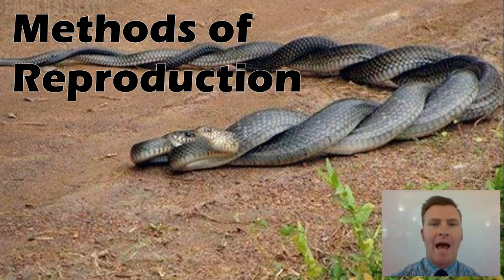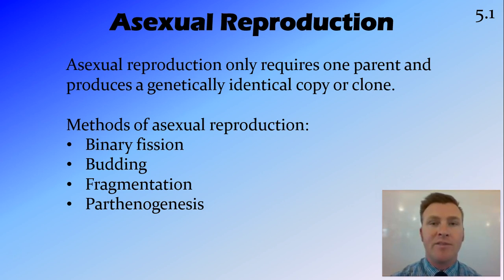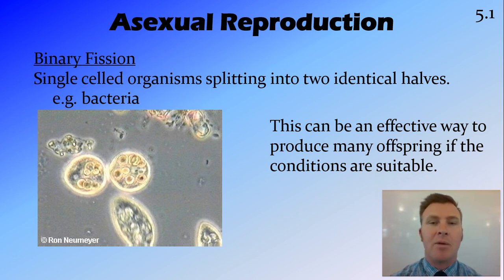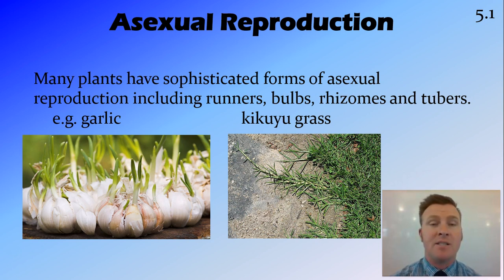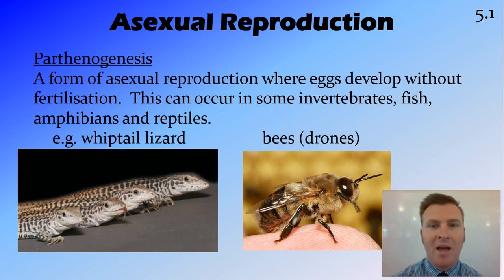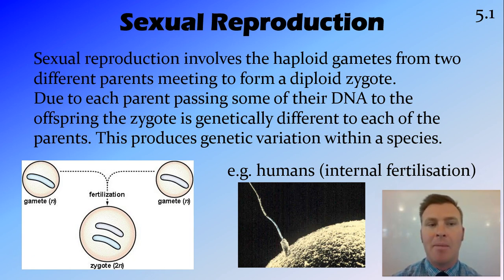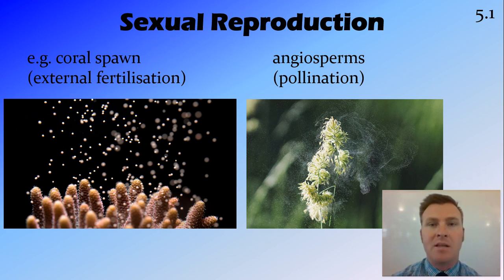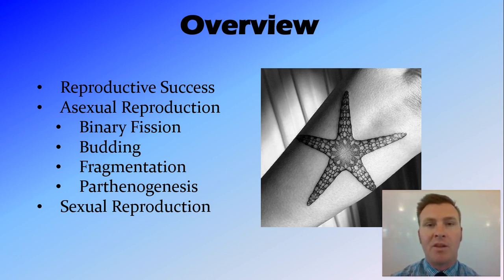Methods of Reproduction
Mechanisms of reproduction in a range of organisms including both sexual and asexual reproduction.

Contents:
Reproductive Success
Asexual Reproduction
Binary Fission
Budding
Fragmentation
Parthenogenesis
Sexual Reproduction

NSW HSC Biology (Australian Curriculum): Module 1 - Heredity
How does reproduction ensure the continuity of a species?

Explain the mechanisms of reproduction that ensure the continuity of a species, by analysing sexual and asexual methods of reproduction in a variety of organisms, including but not limited to:
animals: advantages of external and internal fertilisation
plants: asexual and sexual reproduction
fungi: budding, spores
bacteria: binary fission (ACSBL075)
protists: binary fission, budding